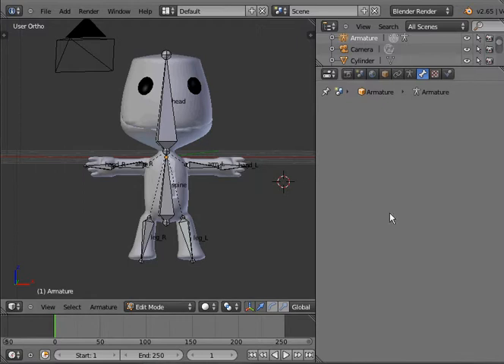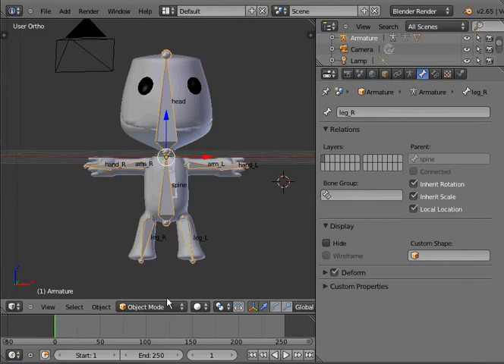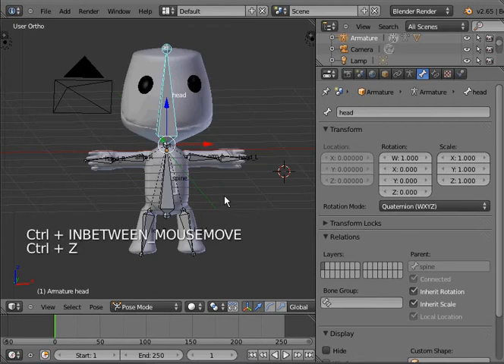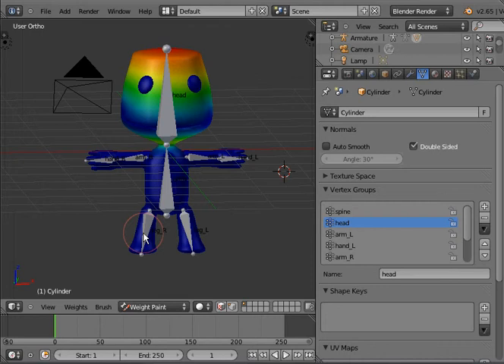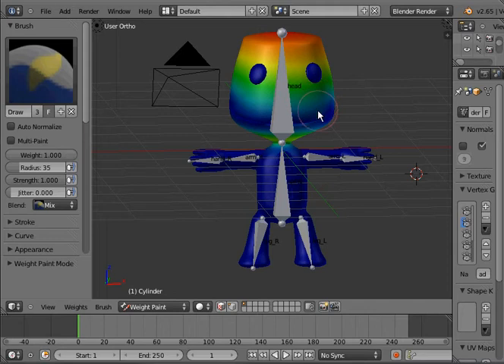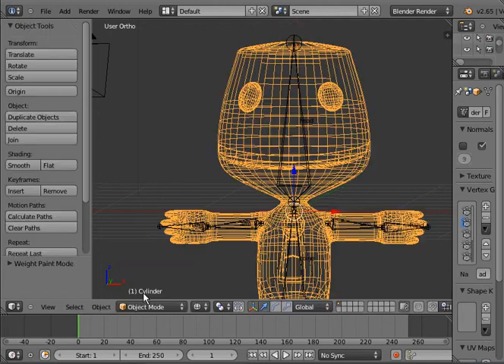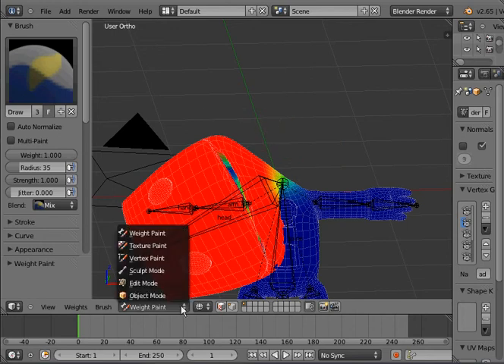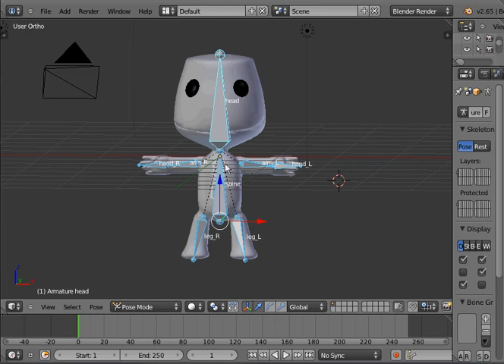Rigging and Weight Painting in Blender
This video continues on from having created an Armature in a previous tutorial you will find